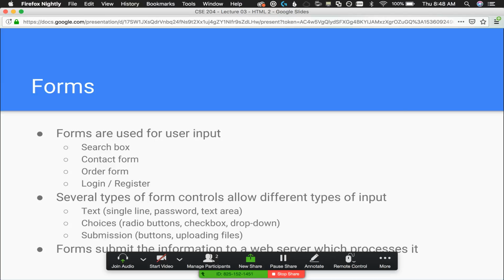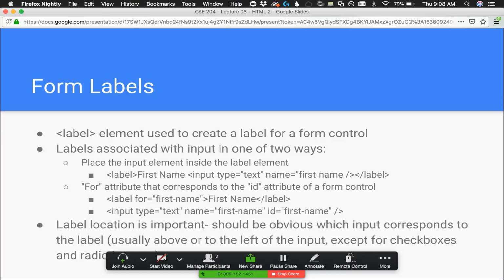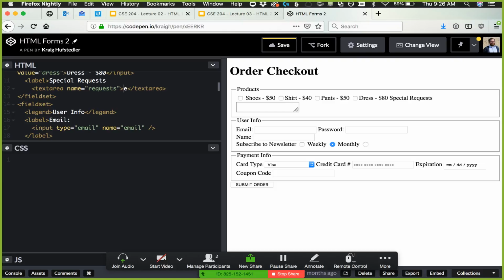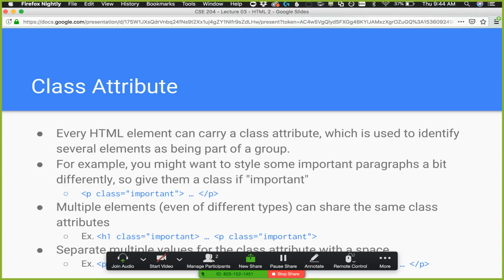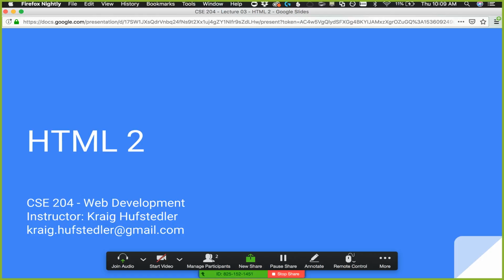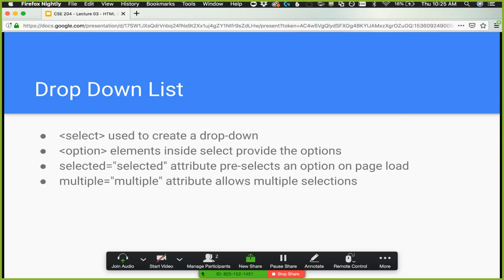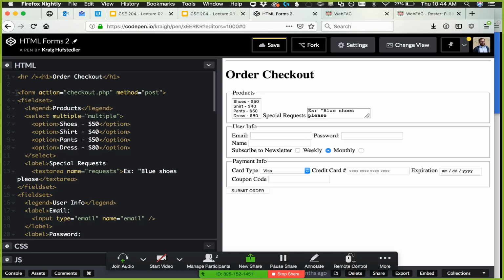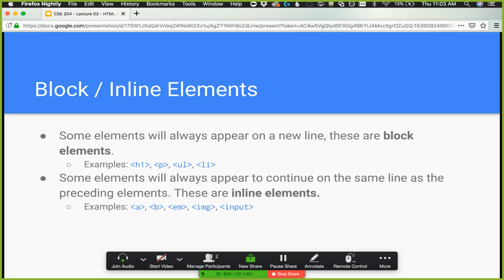Kraig Hufstedler Live Stream